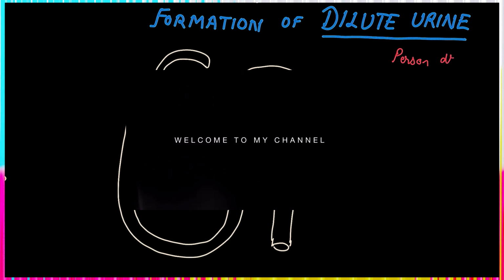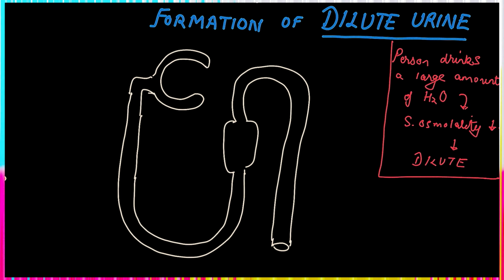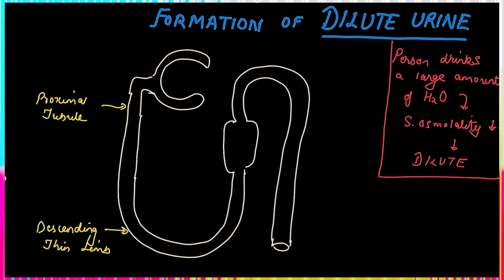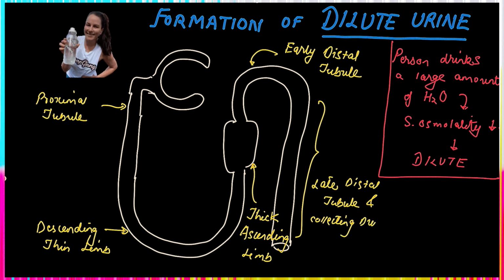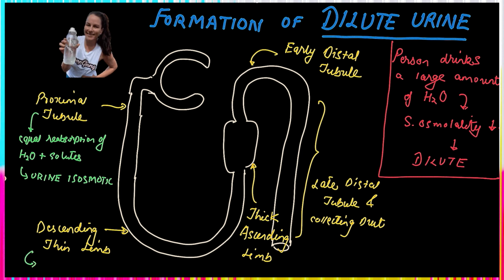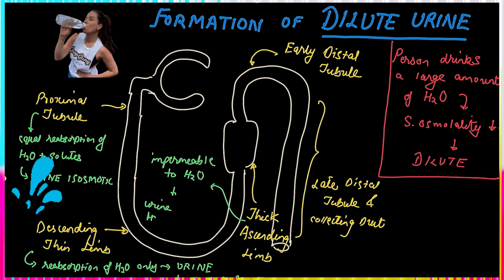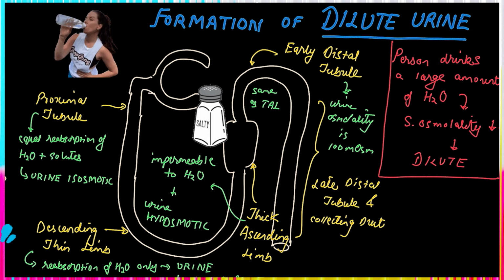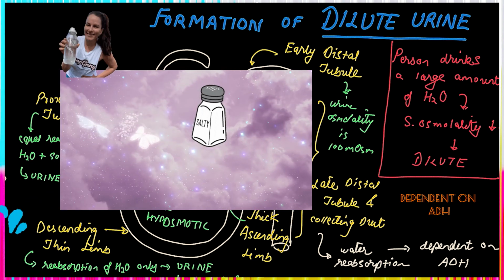ECF OSMOLALITY II- Dilute Urine